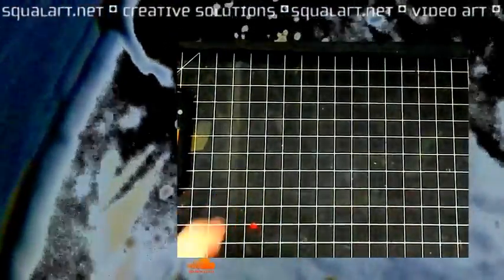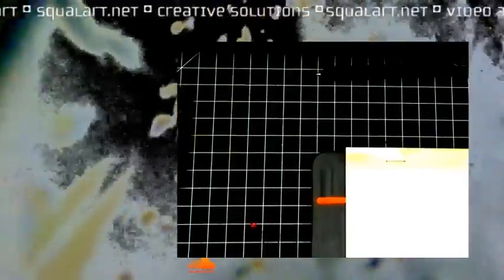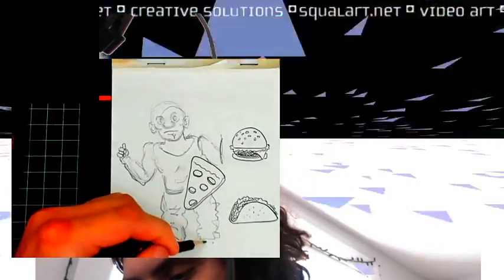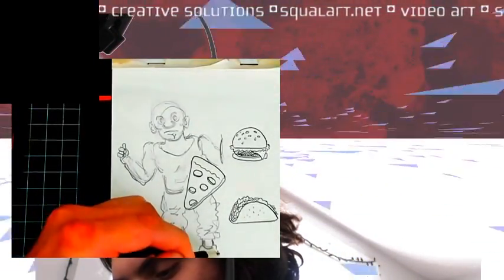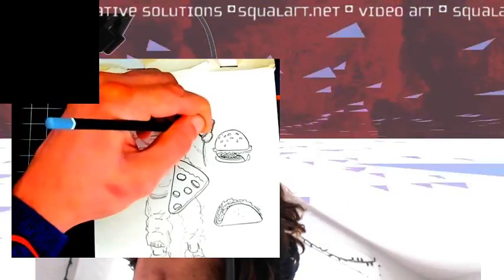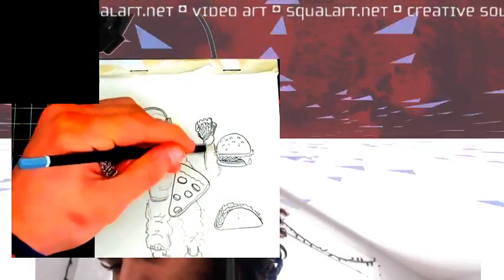SQUALART.NET ◘ VIDEO + ART ◘ JOIN CHAT! ◘